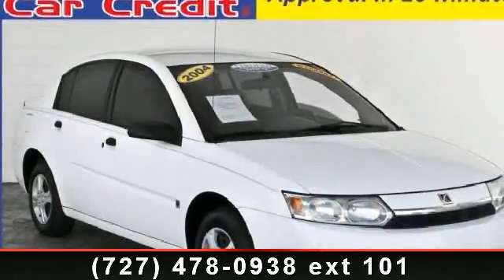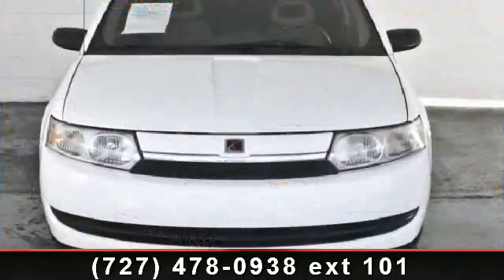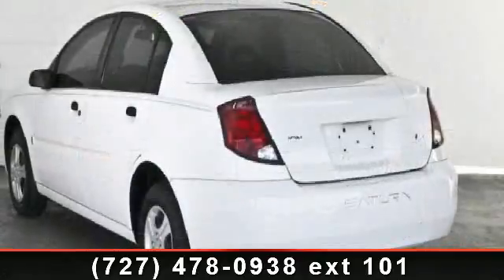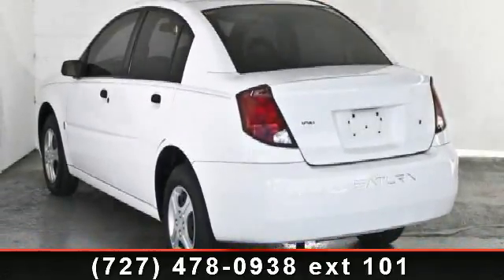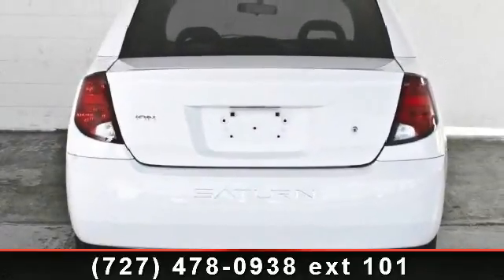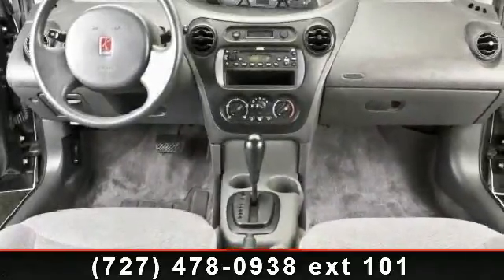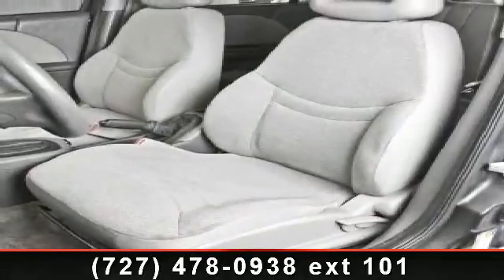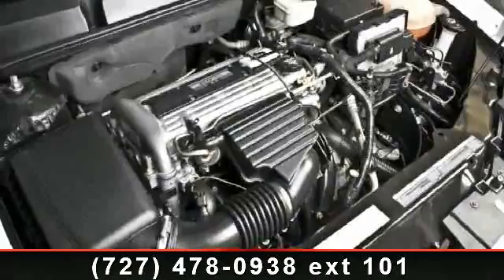2004 Saturn Ion - EZ Car Credit, Inc. - All Credit OK with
Arrive in style with this 2004 Saturn Ion. If you are looking for an automobile with great features, look no further. This vehicle comes with a reliable 4 cylinder engine, connected to a smooth shifting automatic transmission.. This vehicles top features include Child Safety Locks, Bucket Seats, Adjustable Steering Wheel, Intermittent Wipers, Engine Immobilizer, Rear Bench Seat, Passenger Vanity Mirror, and Driver Vanity Mirror. .